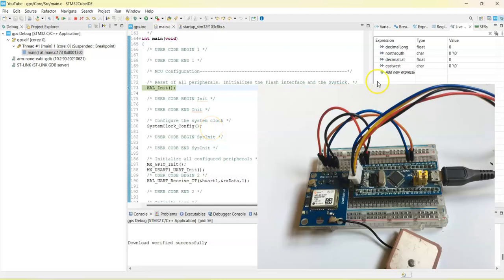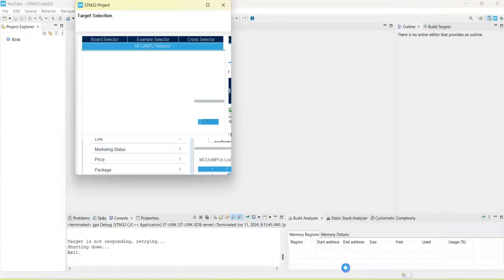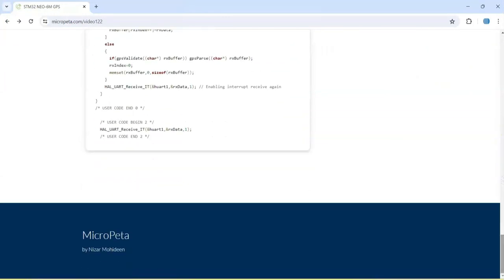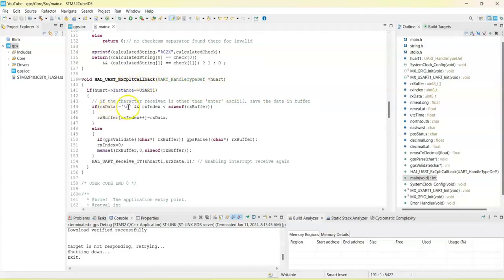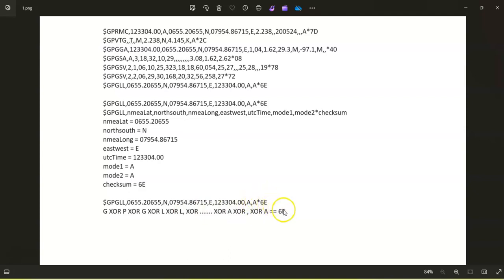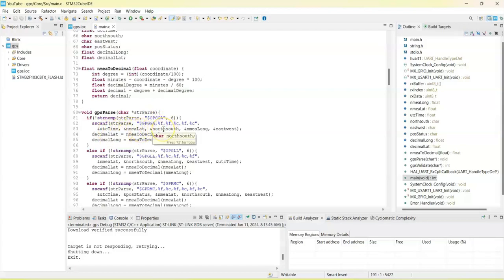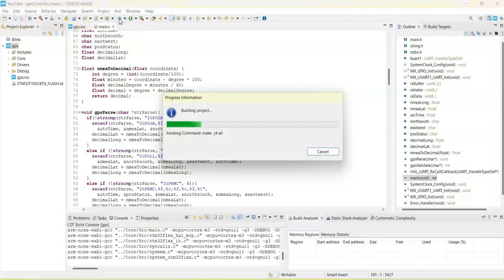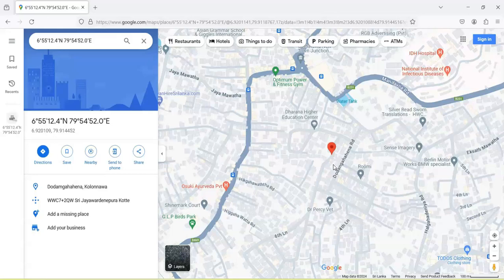122. STM32CubeIDE NEO-6M GPS with STM32F103C8T6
Validate, parse and get google coordinates